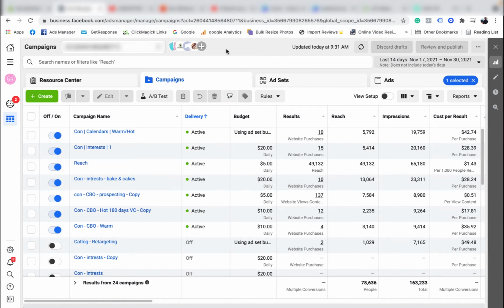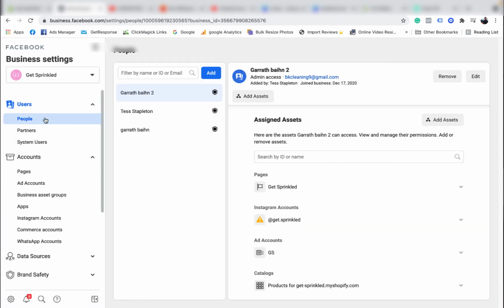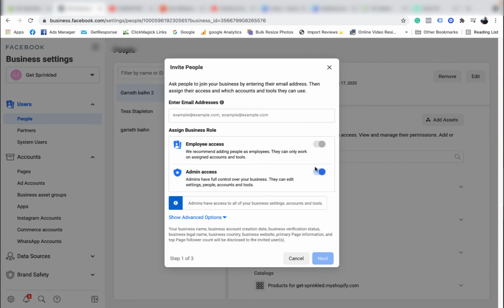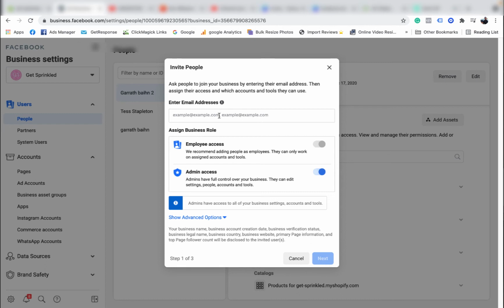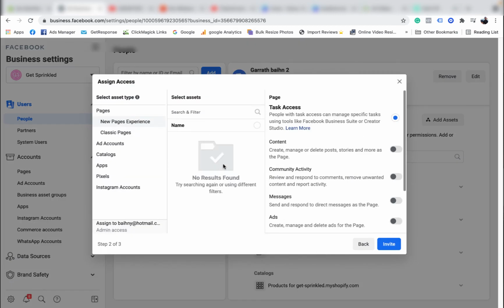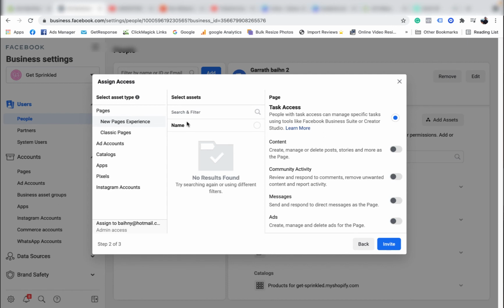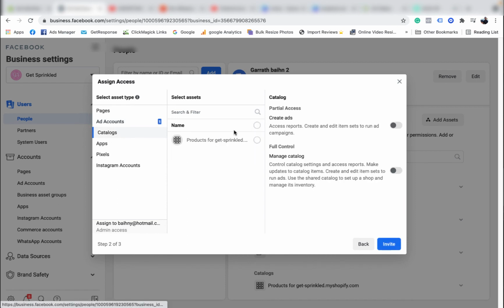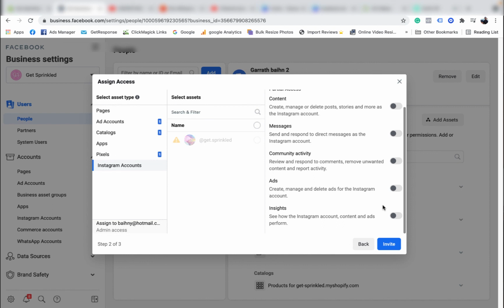Add Admin To Facebook Business Manager | ONLY 3 MINUTES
|| Facebook Ads For Local Businesses || Add Admin To Facebook Business Manager ||

Peace ♥